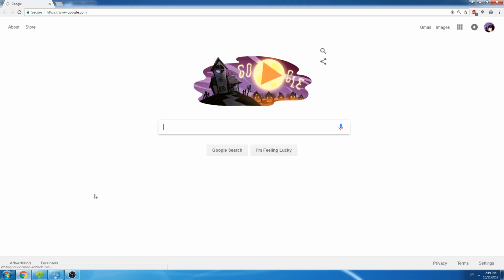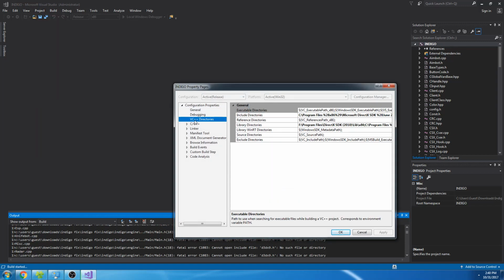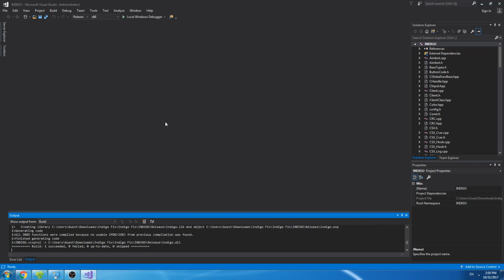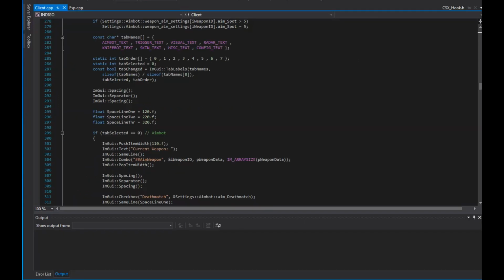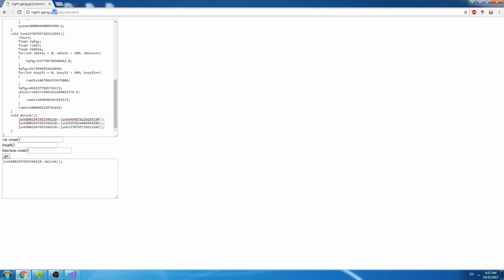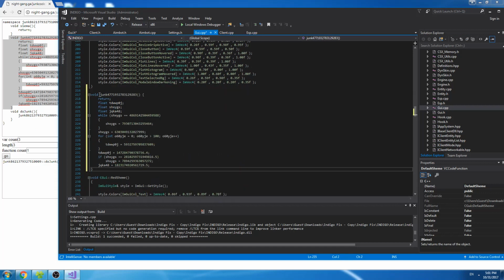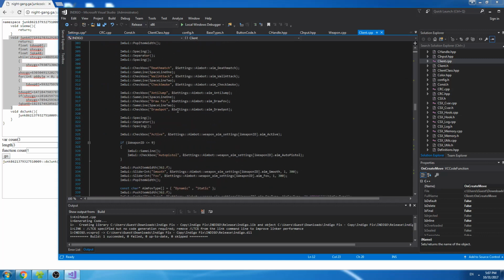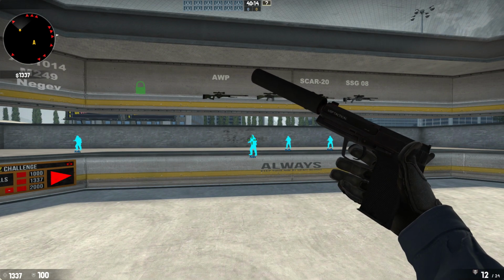How to Paste Indigo (Add Junk code, Remove features) *Update in comments*